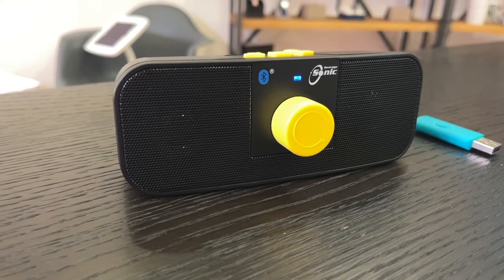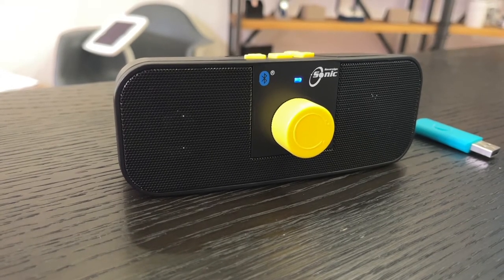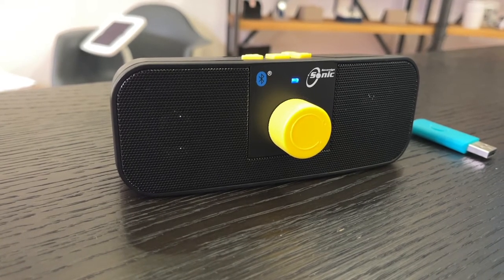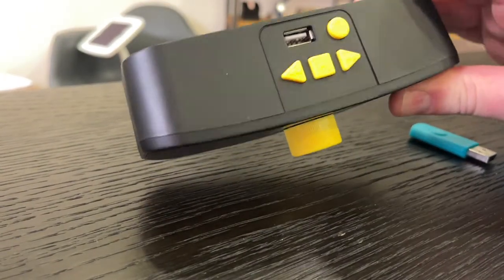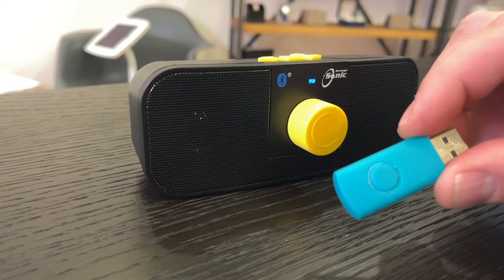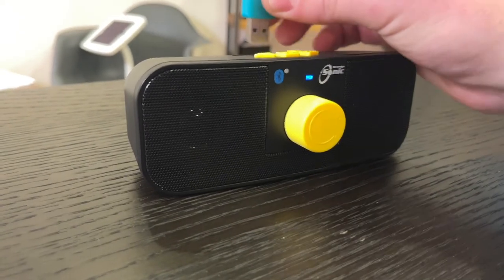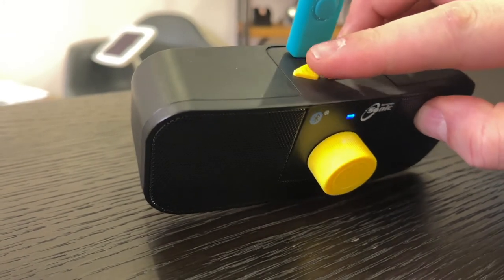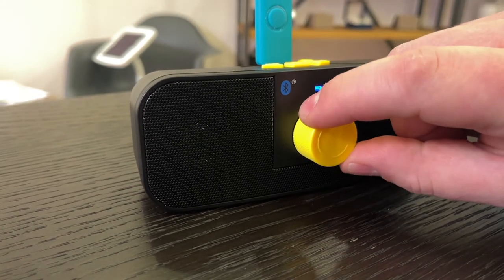Sonic Speaker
In this weeks a "problem solved" we take a look at the popular Sovereign Sonic.

This simple audio device is superb for talking books, that can be be accessed from the RNIB library (free service) or RNIB bookshare service.

It's also worth noting that these services can also by streamed to digital audio devices like Amazon Alexa.